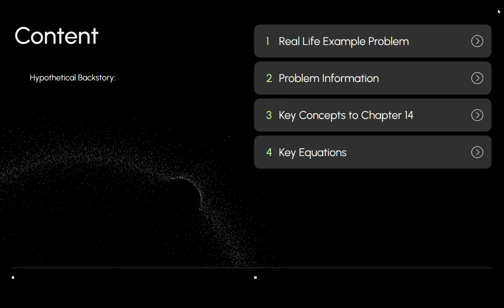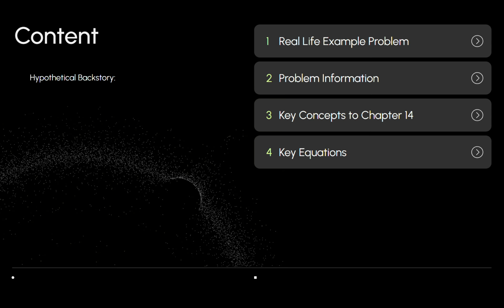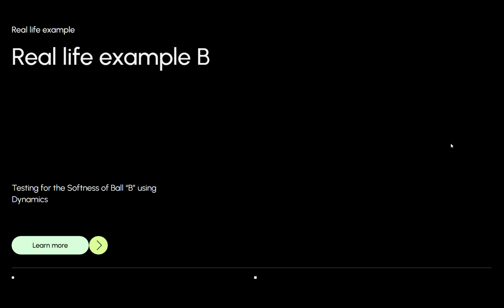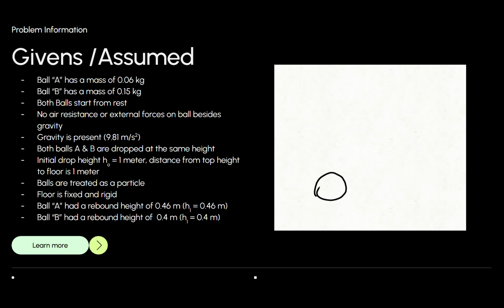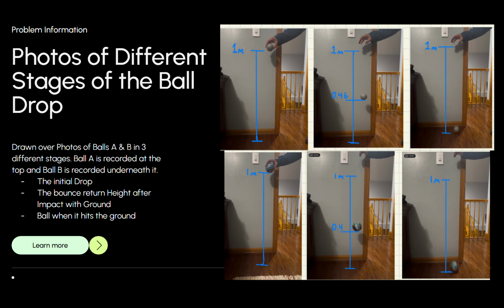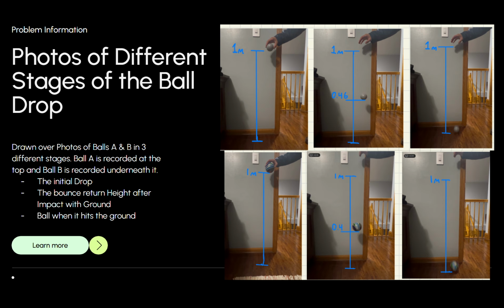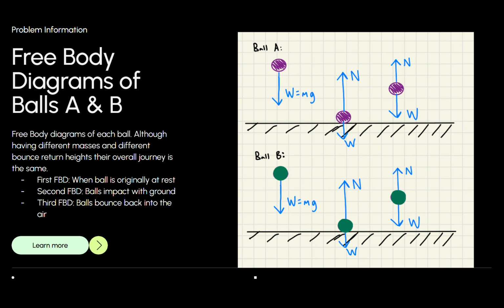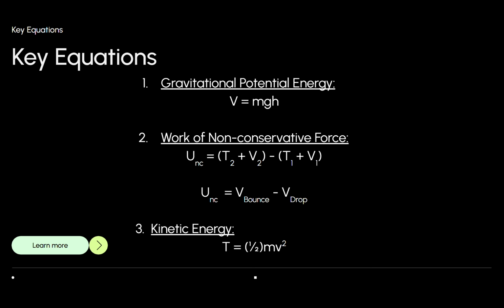ME 210: Video Assignment 3